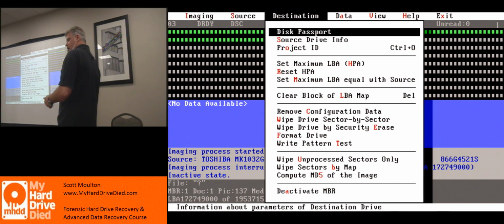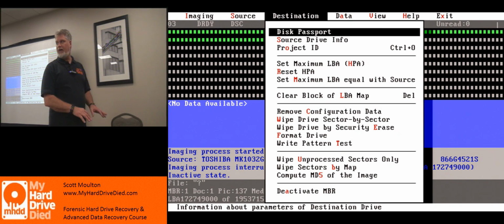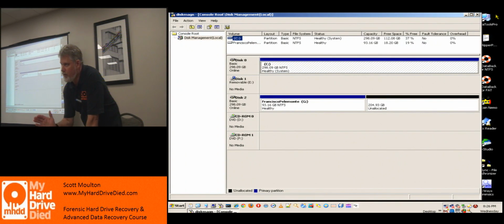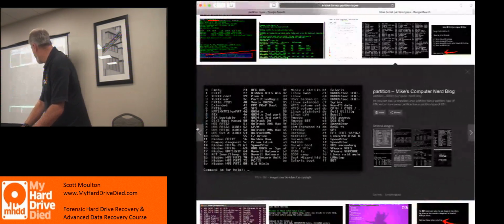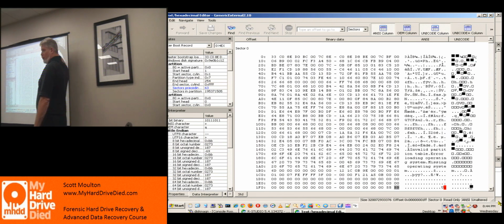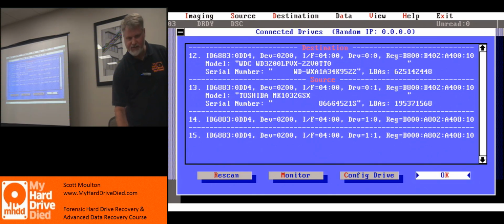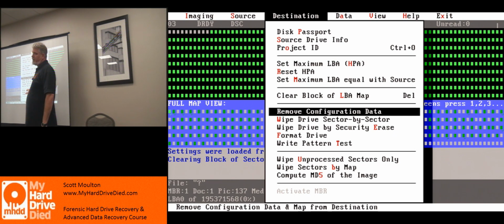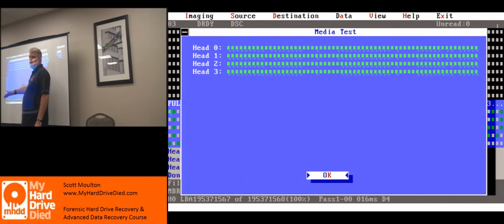Deepspar Demo in 2018 Data Recovery Class 2/2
Deepspar demo part 2 - 2018 Hard Drive Data Recovery Class sample videos from a 55 hour class focusing on learning how to do data recovery and forensics recovery for commercial companies and for court cases.

Scott @ MyHardDriveDied.com

I am demoing a Deepspar disk imager. This is a product for data recovery from deepspar.com